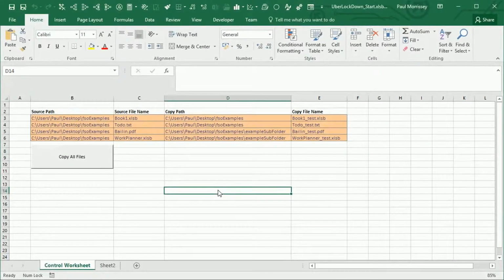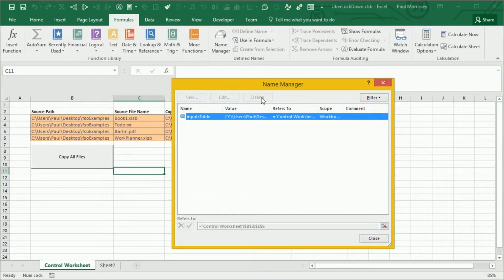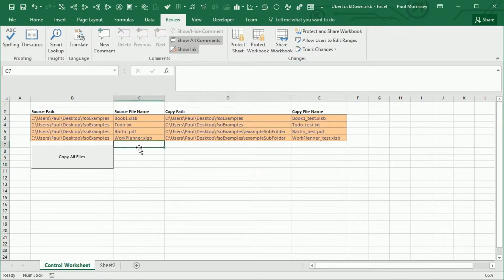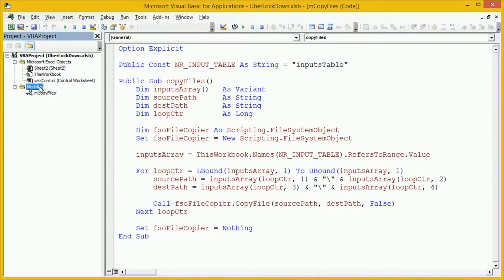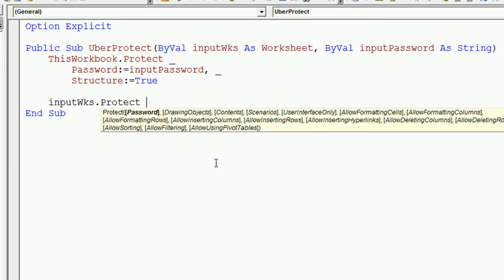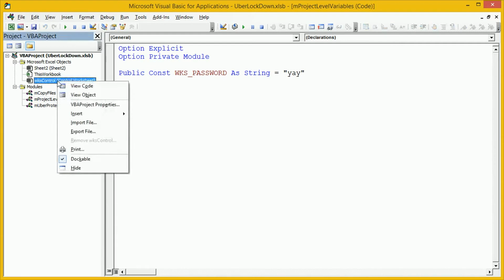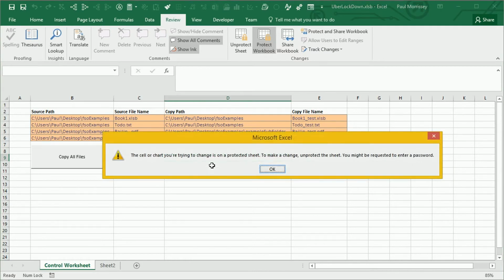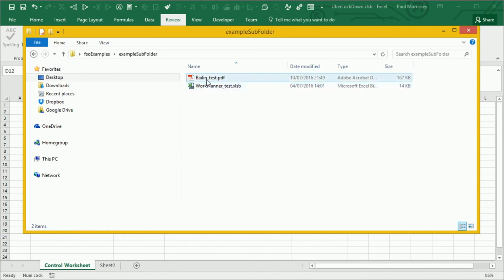Understanding VBA Code: Uber Lock down of an Excel Worksheet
Often when developing Excel Spreadsheets you want to ensure certain parts of your spreadsheet are locked down so an end user can't go and change the structure of a worksheet, the structure of a workbook or the formulas contained in certain worksheet cells.  You may however want them to be able to edit other worksheets or input cells on a given worksheet.

In this free beginner level Excel tutorial we use Microsoft Excel 2016 and you will learn:
1. How to use Cell Format Protection Properties to specify which cells are locked when we apply worksheet level protection;
2. How to apply both worksheet level protection and workbook level protection using VBA code - we build subroutines for this;
2. How to use worksheet Activate and worksheet Deactivate to apply and remove the uber protection level (which includes worksheet protection and workbook protection);

Paul.